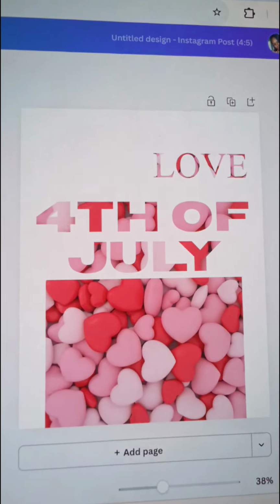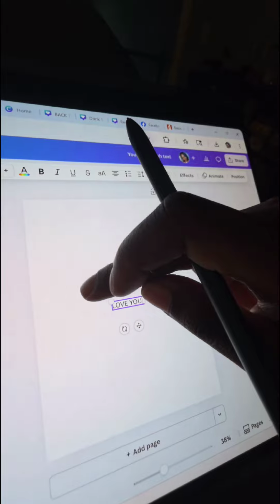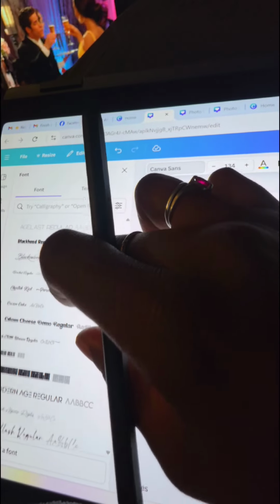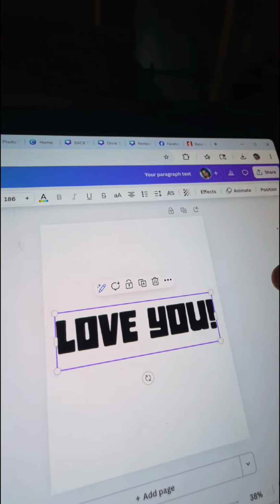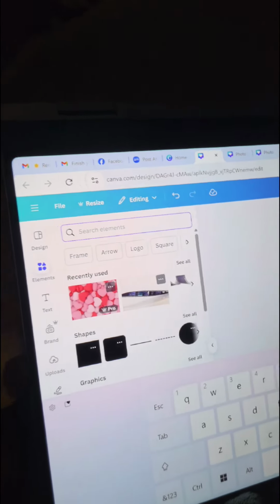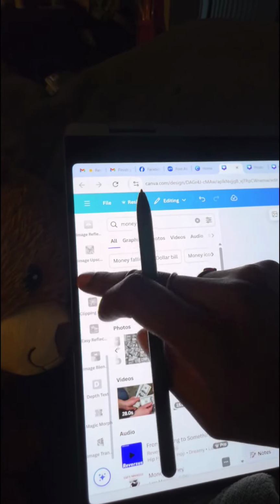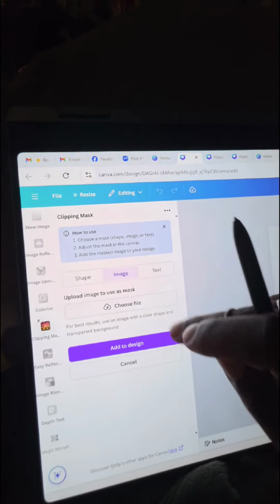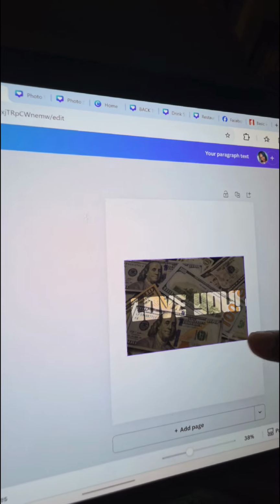Canva Custom Text Tutorial